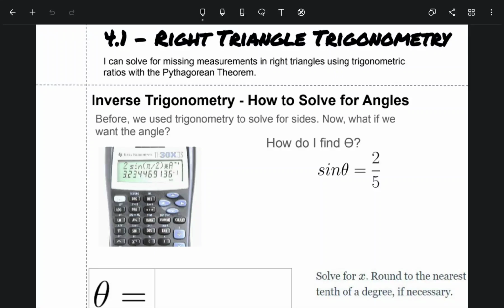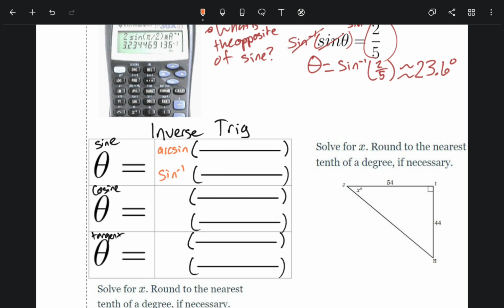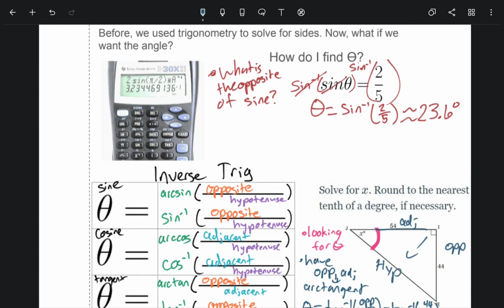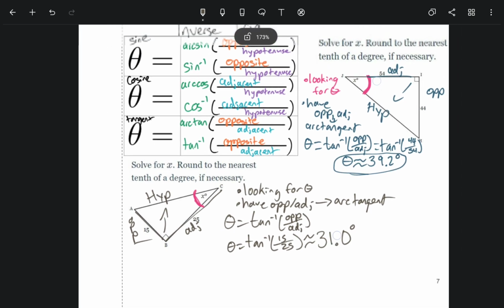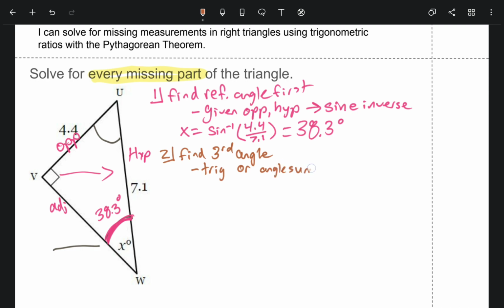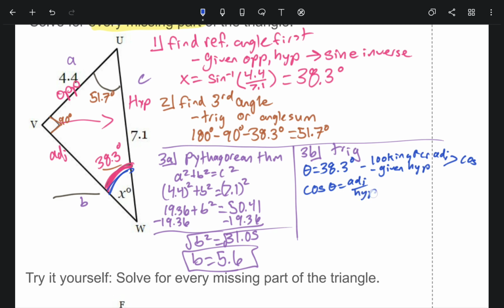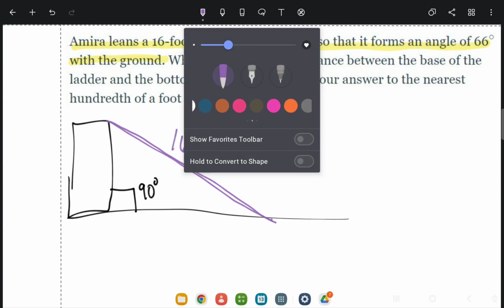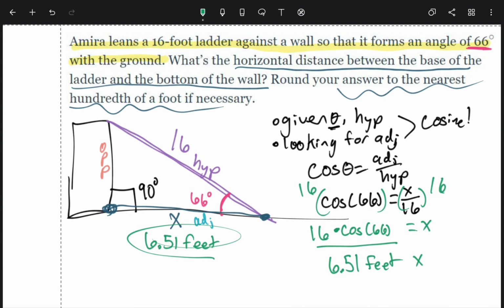SLO 4.1 Right Triangle Trigonometry Part 2 (Inverse Trigonometry)